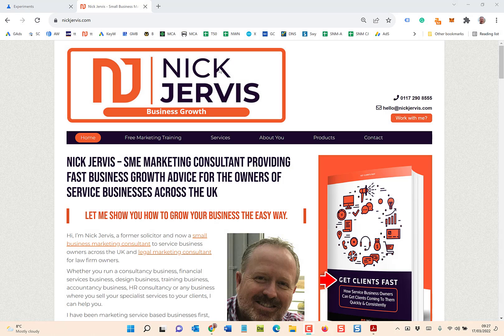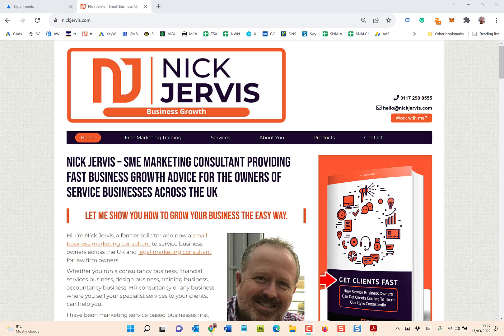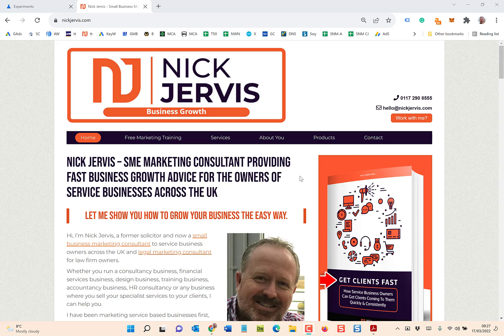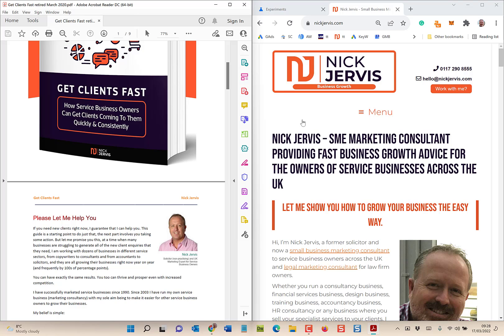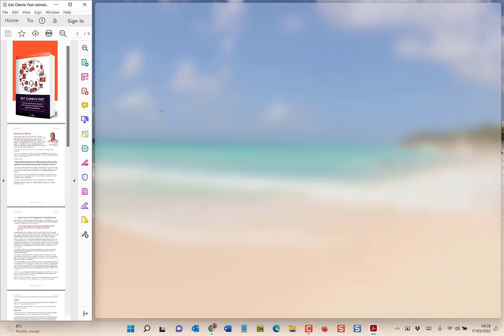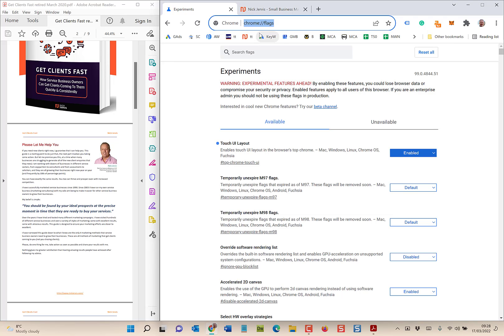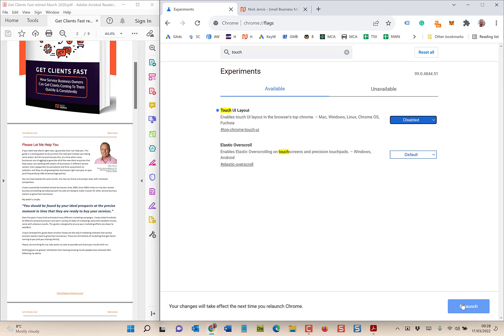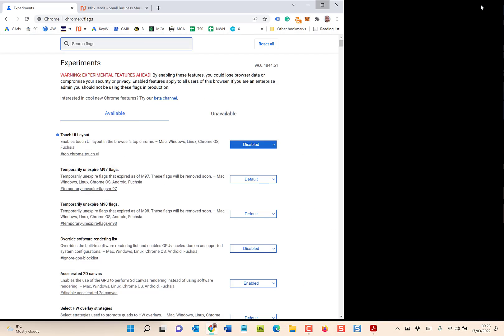Google Chrome Maximise Button Not Working Greyed Out How To Fix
MORE HELPFUL VIDEOS LIKE THIS.